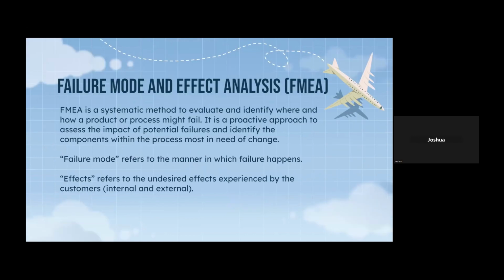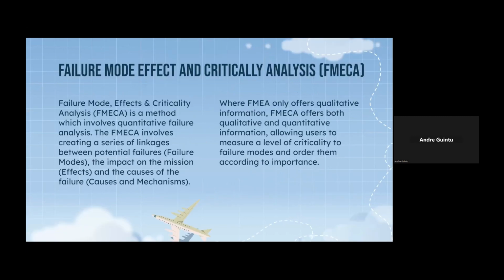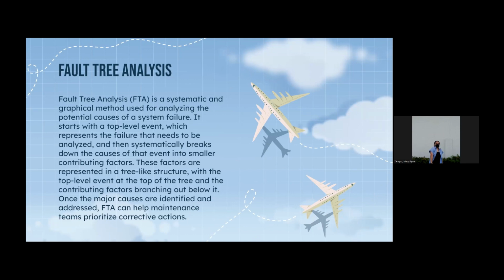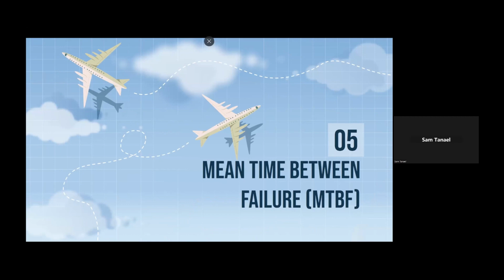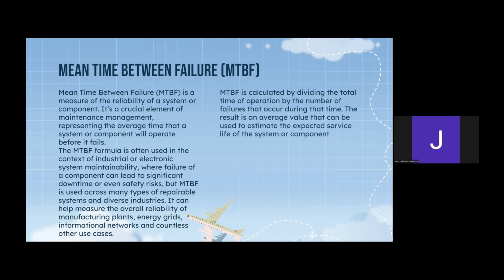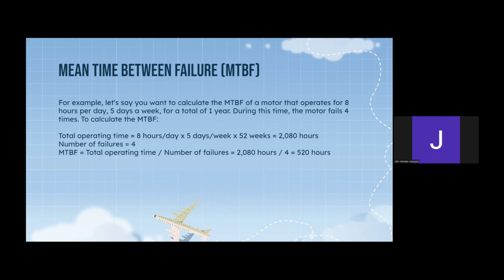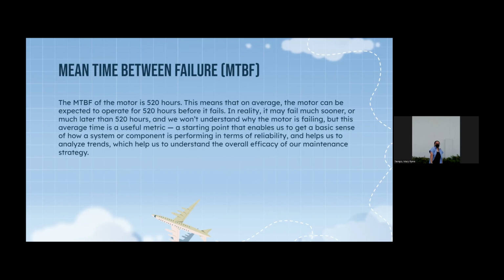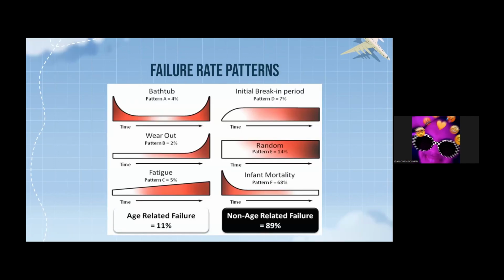FAILURE MODELS AND MEASUREMENT OF RELIABILITY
RELIABENG REPORTING - GROUP #3